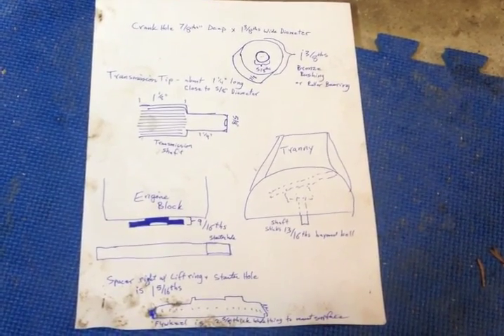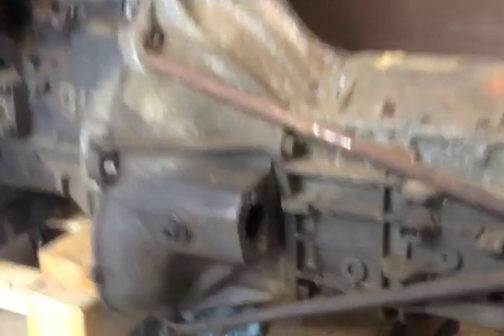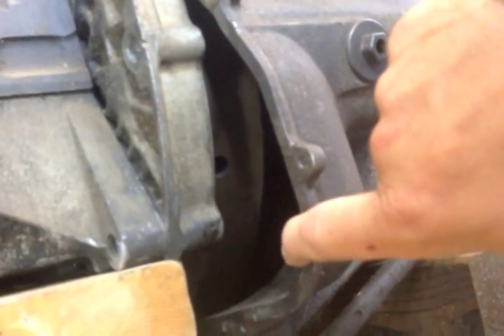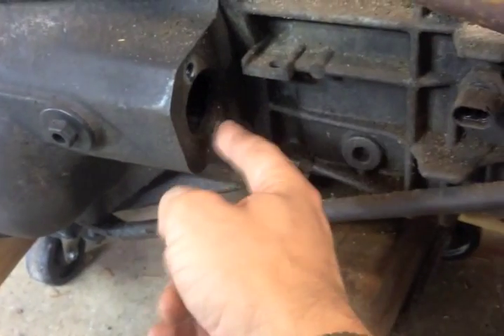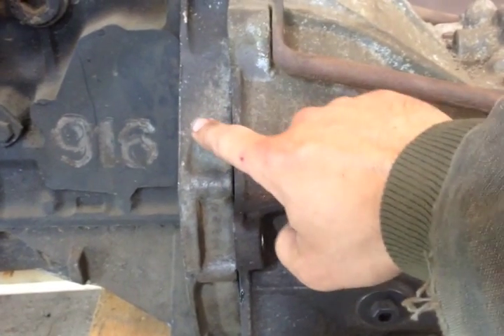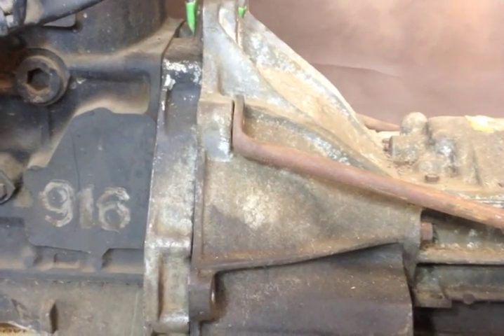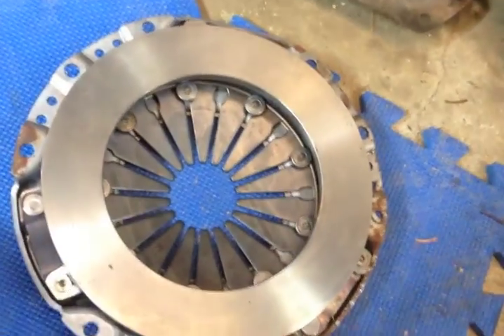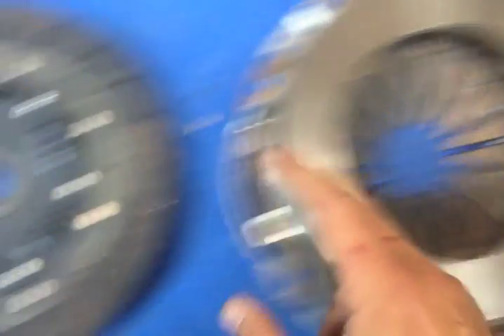SuperTruck: Matching up the Engine & Transmission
I'm working to mate up the diesel engine and manual transmission for my DIY Plug-in Hybrid Pickup truck project. So far, I have the engine, transmission, manual flywheel, clutch, and clutch cover. Now what I need to do is physically mount the engine and transmission together. I temporarily mate them up to see what's needed.